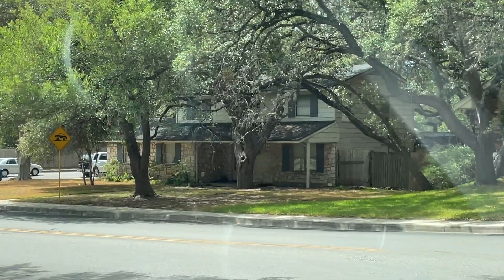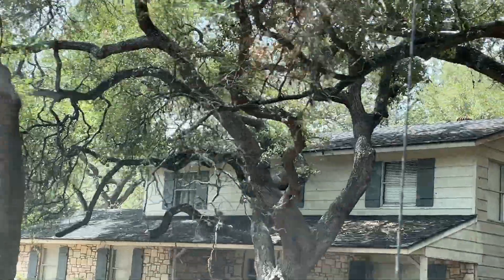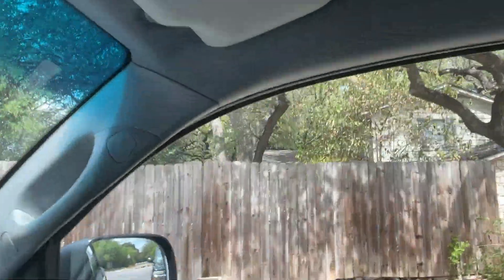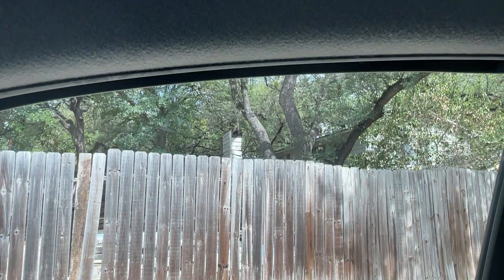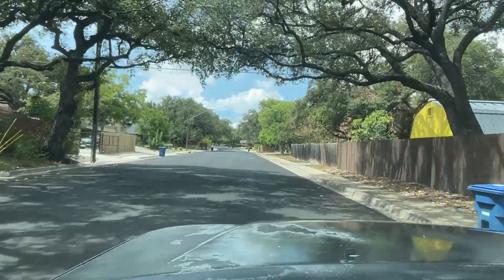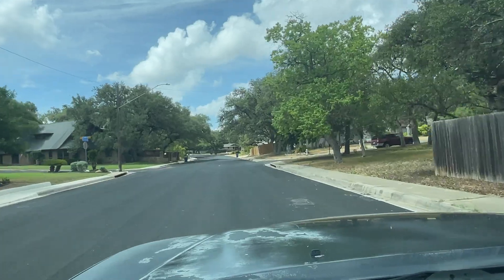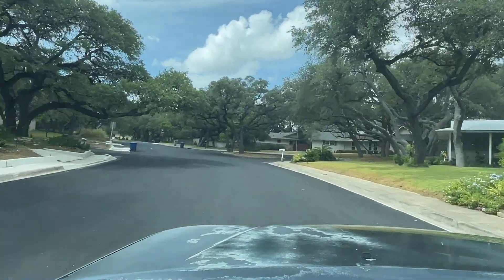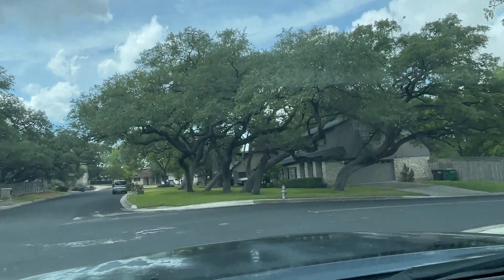D4$ Example 3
Driving for dollars demo 3.